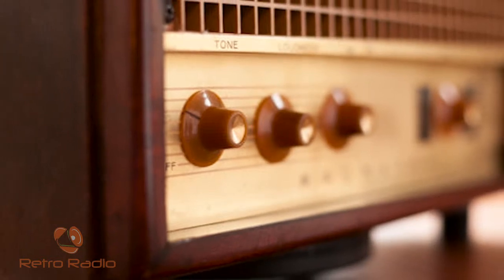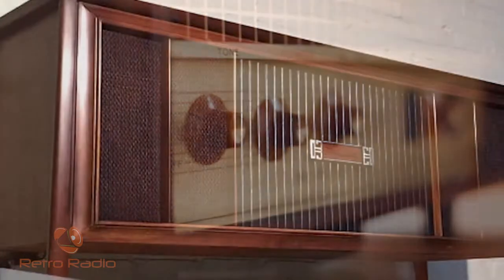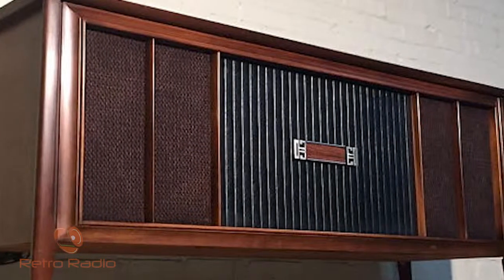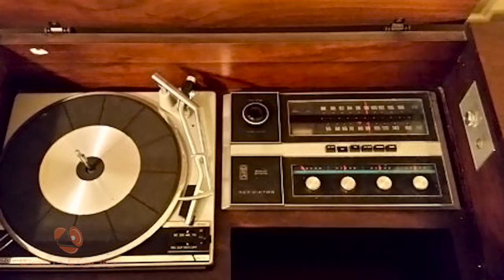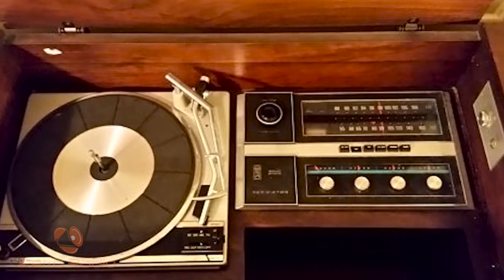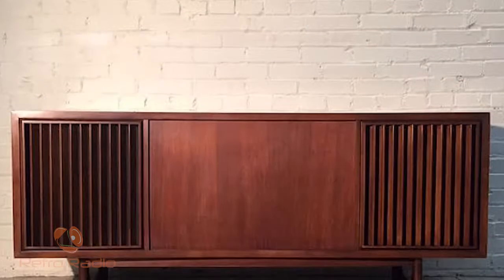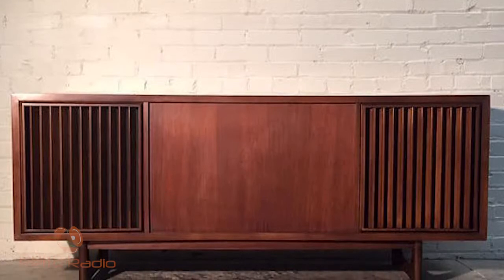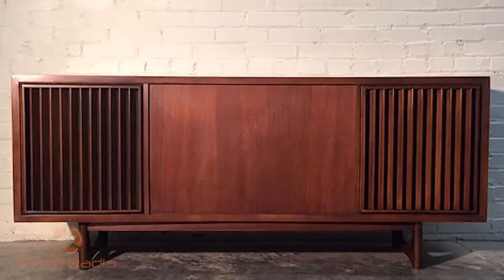Retro Mod Rado - 1 - Who We Are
Retro Radio is a blissful culmination of mid-century beauty with state of the art technologies. Starting with a distinctive mid-century radio, the dusty internals that were designed to play AM radio stations are then removed; making way for high end audio amplifiers supplying as much as 100 watts (compare that to about 5-10 watts in the original amplifiers). Then, the old paper speakers are replaced with high power woofers and tweeters to bring your music alive!
Retro Radios can play any music you pump through them. Input devices such as iPhones, iPods, iPads, smartphones, laptops, MP3 player and anything with 3.5mm input jack (headphone jack). If you wish to listen to mid-century music as these beauties once played, there are a number of web based sources of radio players that can be played though your device as well. Volume and EQ settings are all controlled on your input device making it easy to adjust settings all in just place. Retro Radios allow you to enjoy Hi-Fi in high quality and high style that will satisfy even the most distinguished audiophile’s ears.

Our radios are different in that not only are they beautiful, they sound amazing! Our focus with building these beauties is the sound. The radio itself is minimally restored and will have surface blemishes that would be expected from a radio that is over 60 years old!

Don't be fooled by the box stores radios with sub-par sound, or other radio restoration companies that only focus on Bluetooth while ignoring the sound quality. Retro Radio is the only company that doesn't cut corners to deliver the best sounding product.